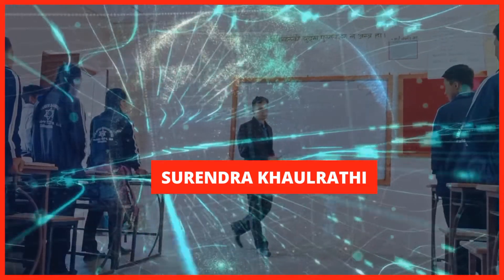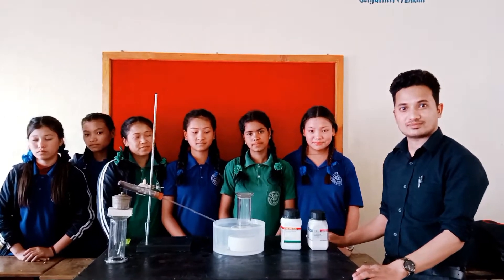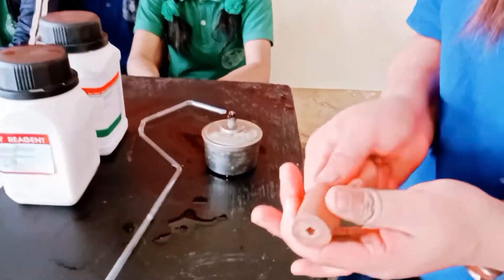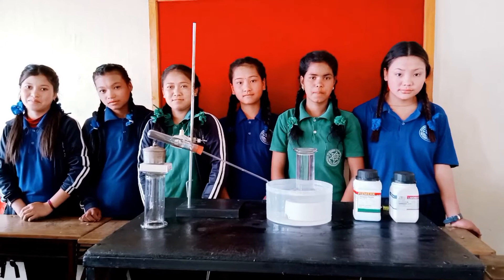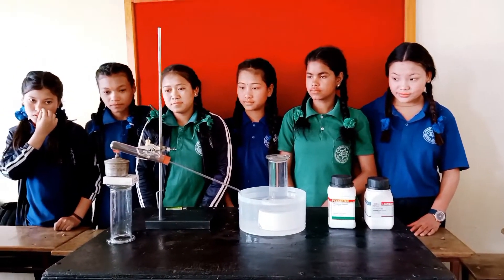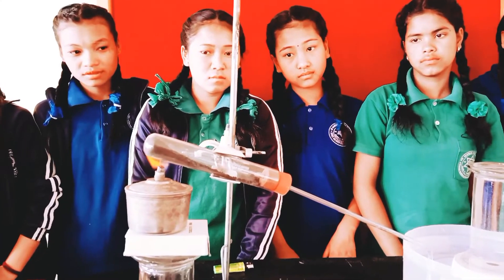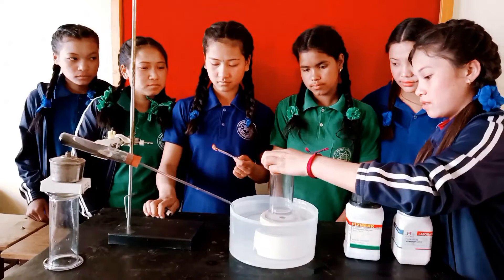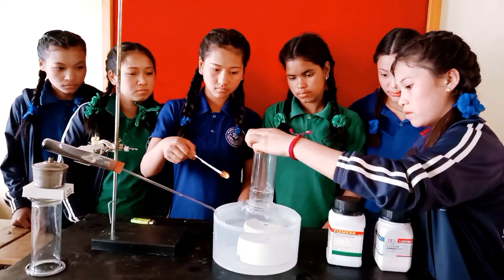Laboratory Preparation Of Oxygen Gas [With Heating Method] - Alisa Khatri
Students
• Aasha Tamang
• Krishna Lama
• Doma Tamang
• Grishma Tamang
• Sangmu Tamang
• Nilam Karki